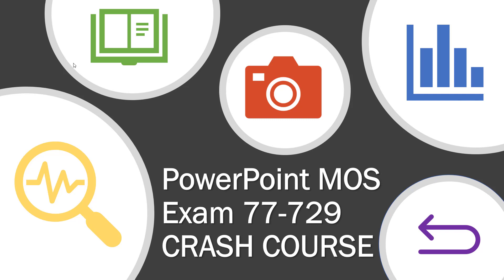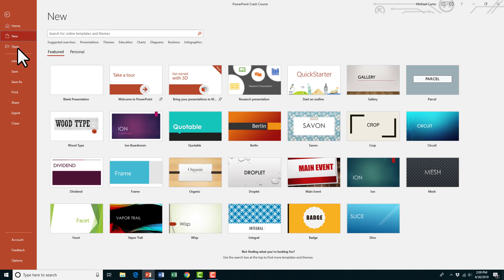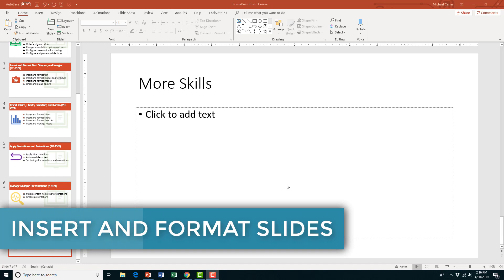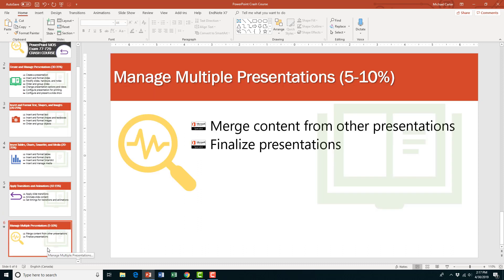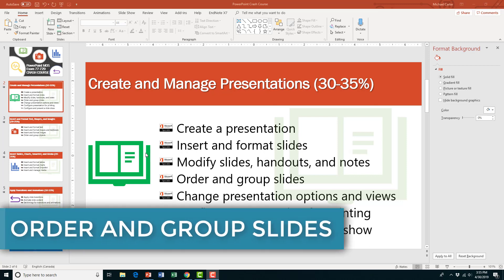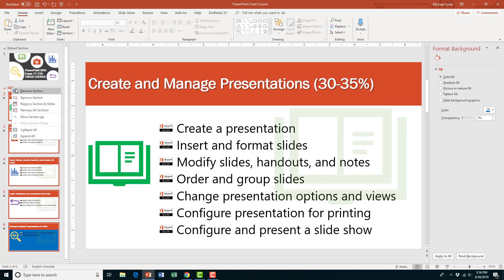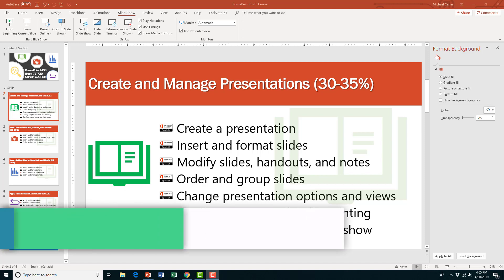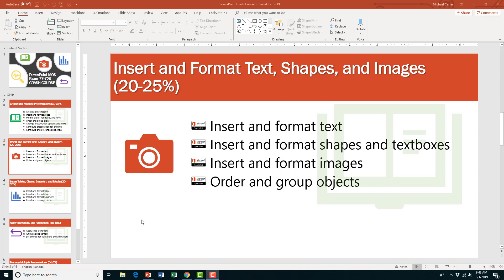MOS PowerPoint Crash Course Part 1-Create and Manage Presentations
This is the first MOS PowerPoint exam lesson in a 5-part series that will quickly and effectively cover all of the skills you will be tested on in your PowerPoint 77-729 MOS exam.